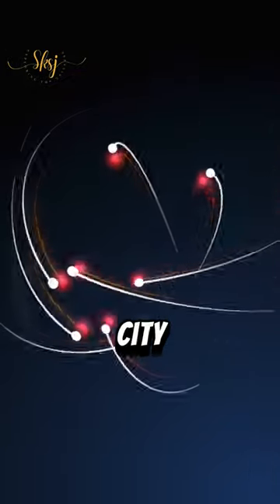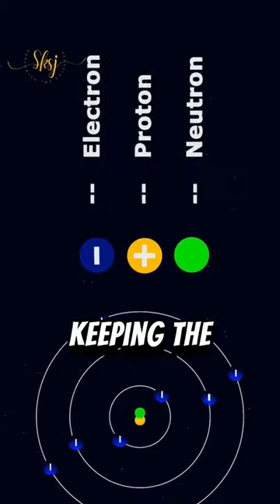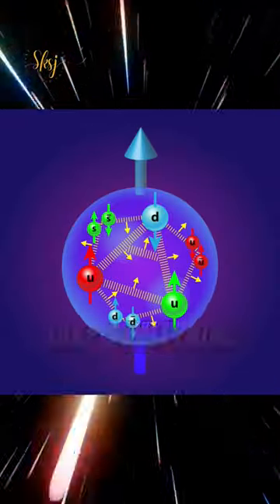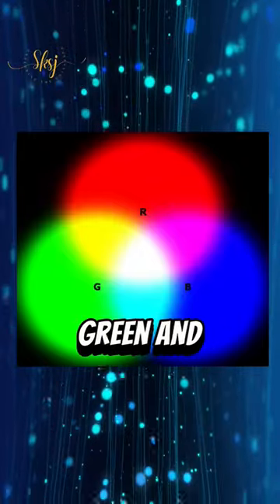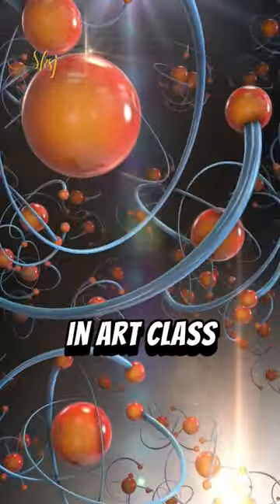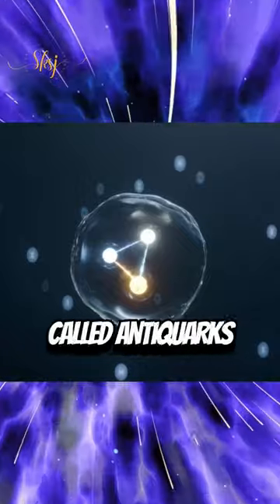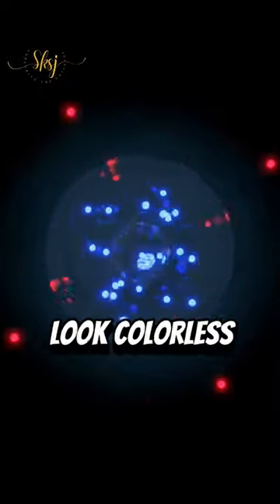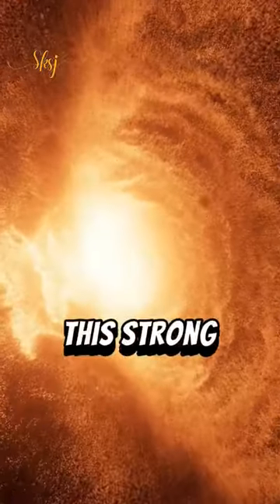colour force explained in a minute#strongforce